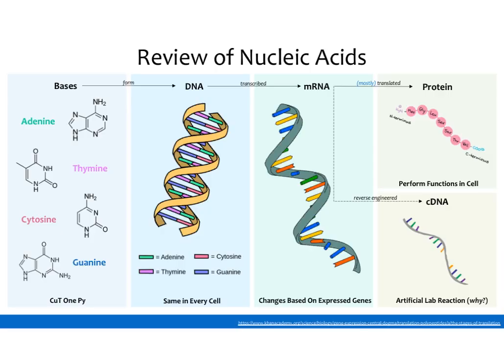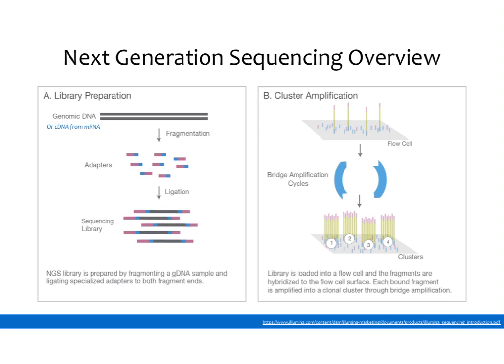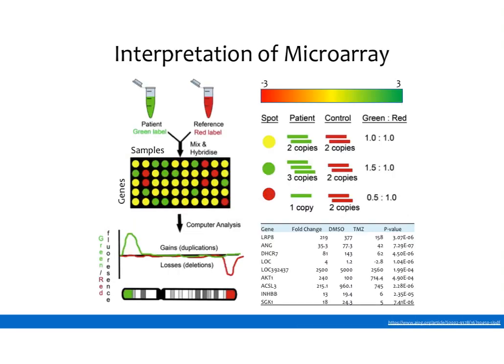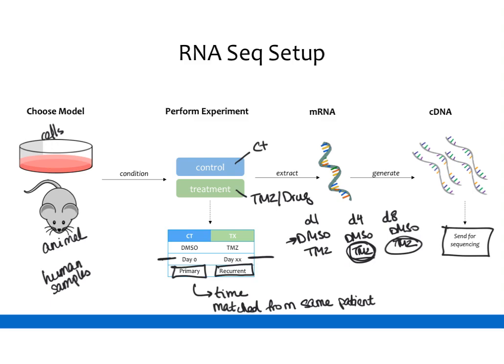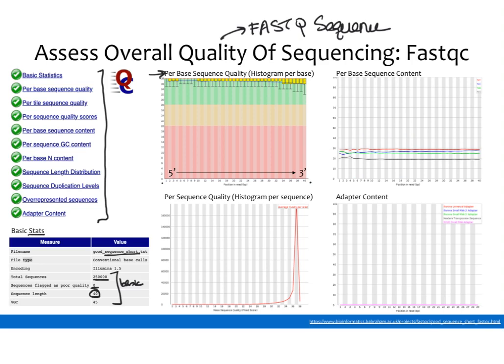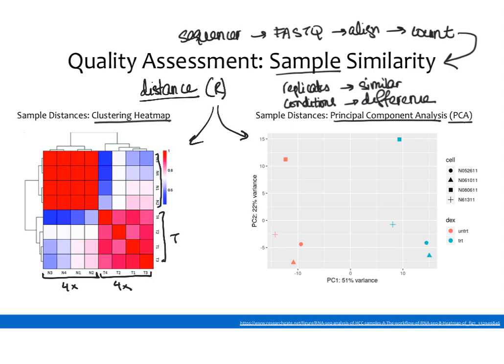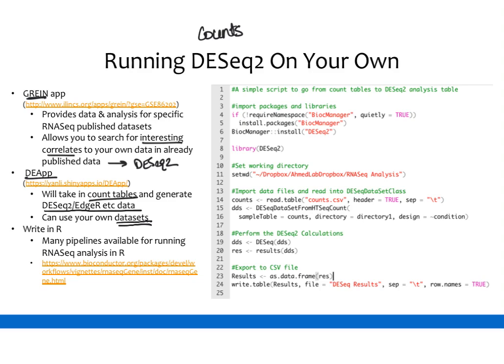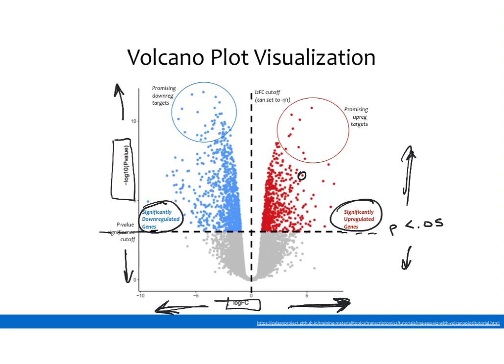RNASeq Overview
Created by Shivani Baisiwala, BS, MS, MD Candidate 2021

This video discusses a basic overview of RNA-Seq, explaining how it works and how it is typically analyzed and visualized. Any ongoing work presented here is performed by the Ahmed Lab at Northwestern University's Department of Neurosurgery, supported by NIH/NINDS.